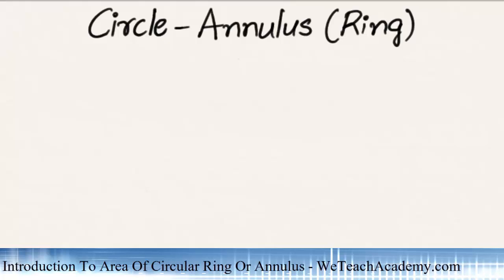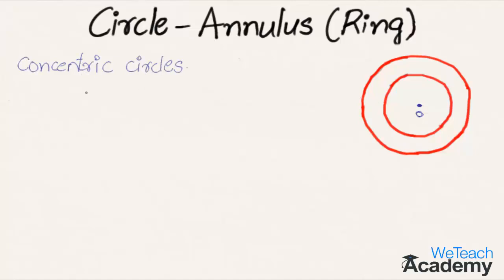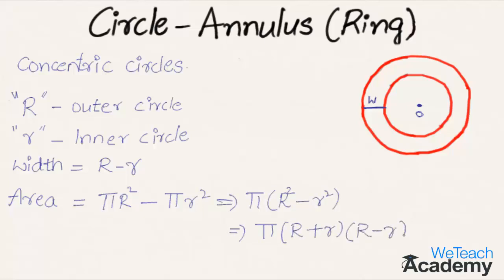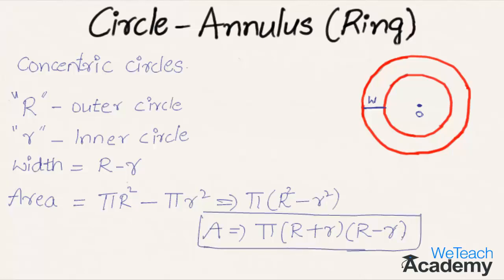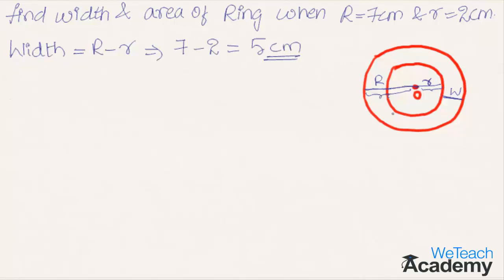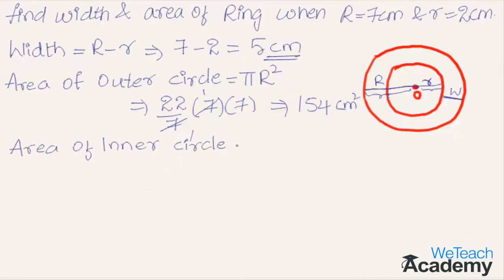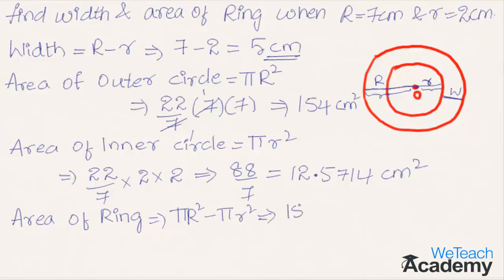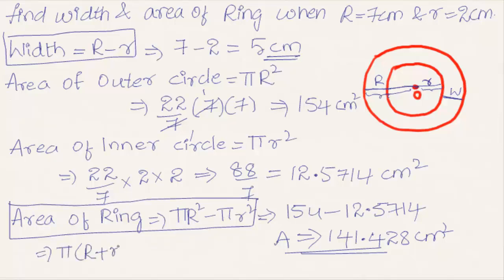Introduction To Area Of Circular Ring Or Annulus / Maths Mensuration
How to find the area of a circular ring/path or annulus? Let's learn the same with the help of some solved examples.